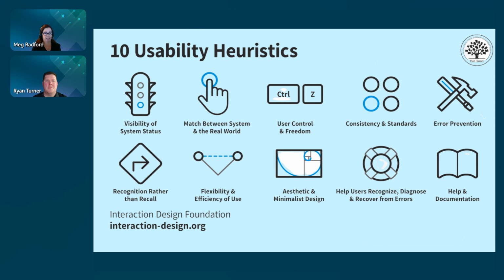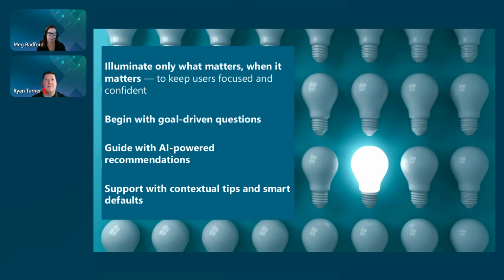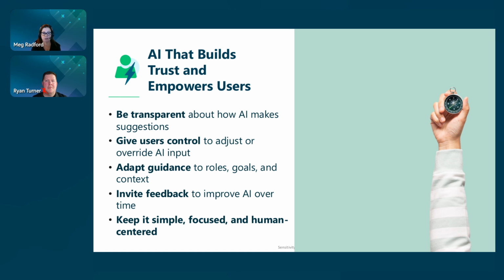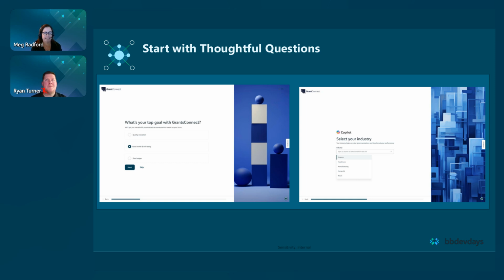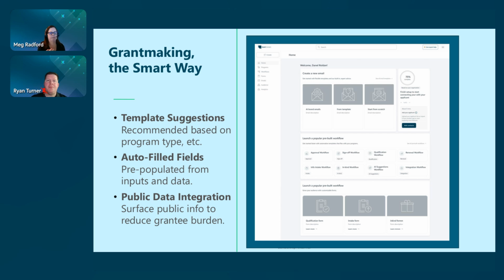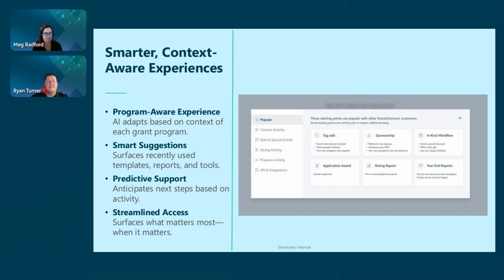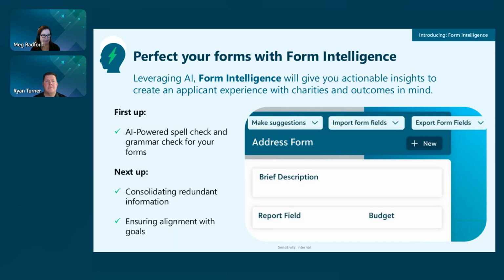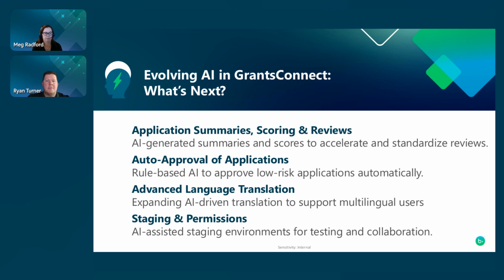Enhancing YourCause® GrantsConnect® Simplifying Program Setup and Workflows for Optimal User Experie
Explore the latest UX project for YourCause® GrantsConnect®, our premier corporate grantmaking solution, in this insightful session. We will showcase the innovative changes aimed at simplifying program setup and streamlining workflows. This project focuses on enhancing user experience, reducing complexity, and improving efficiency for corporate grant managers. We invite developers and UX experts to provide valuable feedback and insights to ensure our product meets the highest standards of usability and functionality. Your input will be instrumental in shaping the future of YourCause® GrantsConnect®.